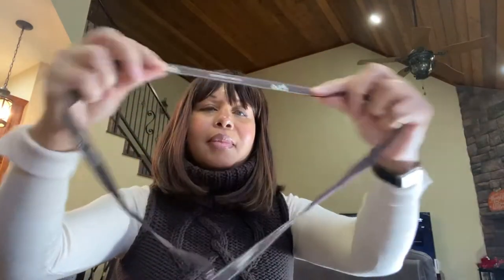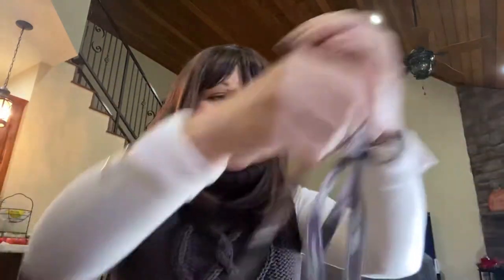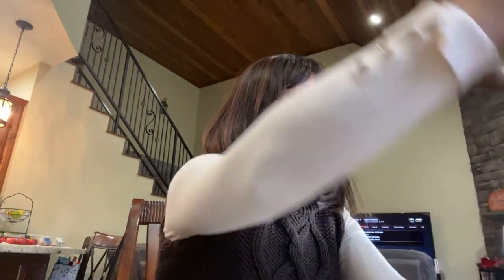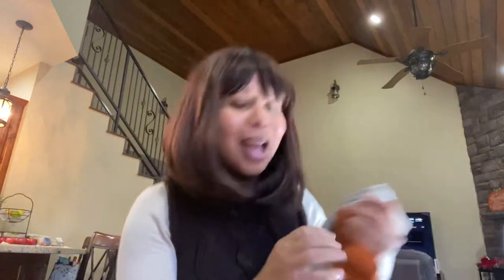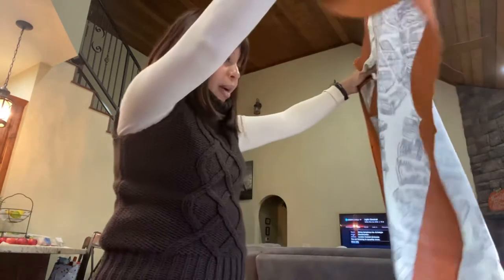Hermes La Cite Cavaliere Cashmere Shawl, and Louis Vuitton Four Key Ring Holder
I just love this beautiful La Cite Cavaliere Shawl by Hermes . The four key ring holder is a great addition to my collection, especially for my smaller handbags.